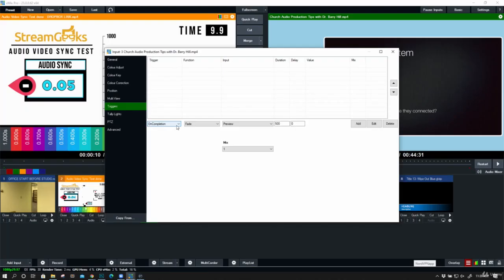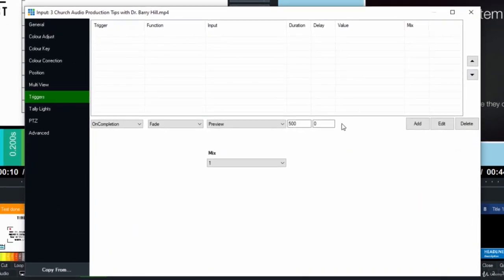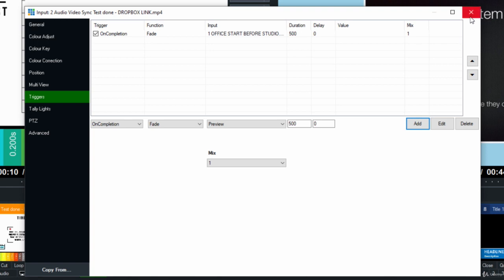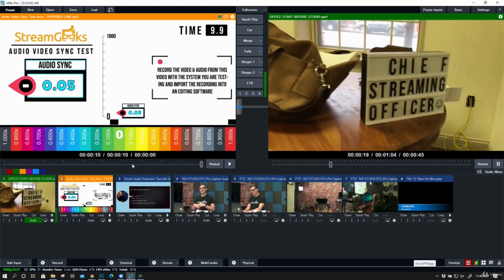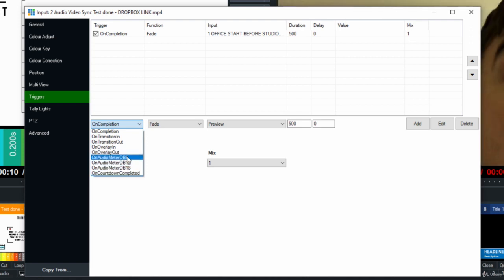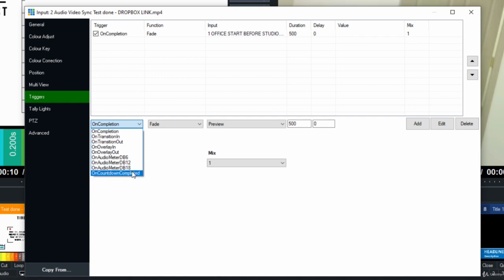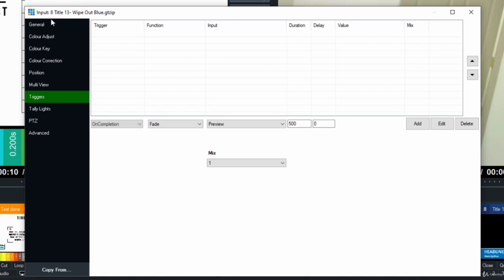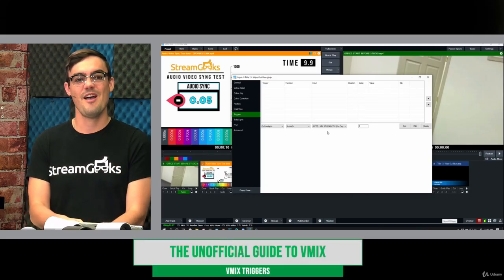vMix Deep | vMix Triggers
In this installment of the vMix Deep Dive series, we're going to explore vMix Triggers, a powerful feature that allows you to automate and streamline various aspects of your video production. Learn how to create seamless, dynamic shows with the power of triggers.

Topics covered in this session:

Introduction to vMix Triggers and their importance in video production
Setting up and configuring triggers in vMix
Automating transitions, overlays, and other production elements
Advanced trigger options for precise control
Real-world examples of trigger applications
Tips for optimizing your workflow with vMix Triggers
Creative use cases and best practices
By the end of this session, you'll be well-prepared to harness the automation capabilities of vMix Triggers, making your video production more efficient and engaging.